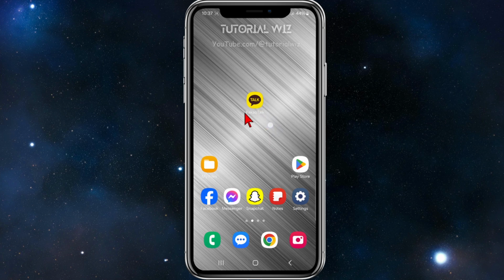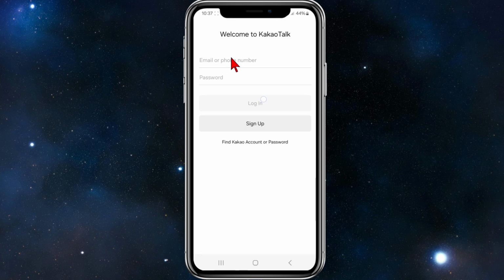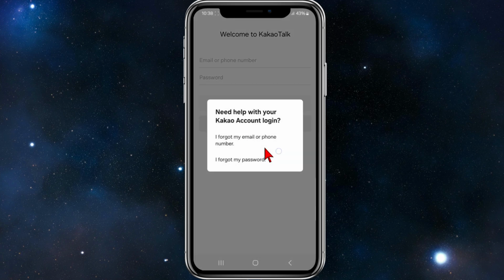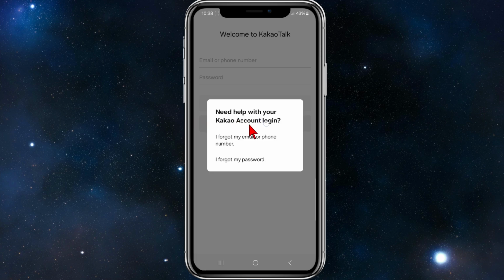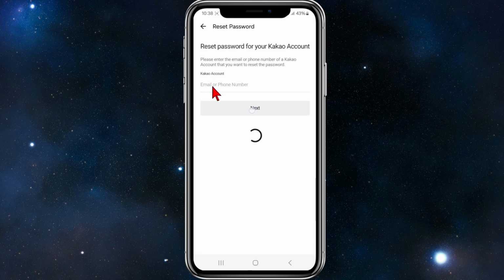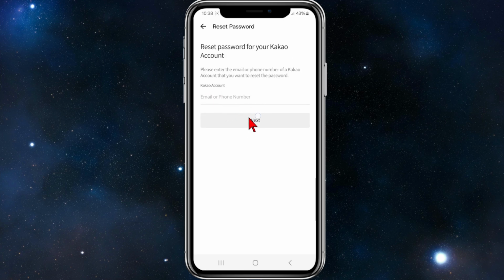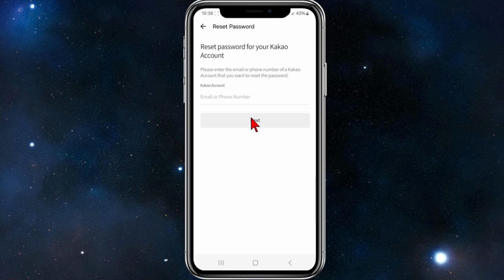How To Log Into Kakao Talk App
In this tutorial, we'll show you how to log into the KakaoTalk app on your mobile device. Whether you're signing in for the first time or returning after a logout, we'll guide you through the steps to access your account quickly and securely. Follow along to start chatting in no time!